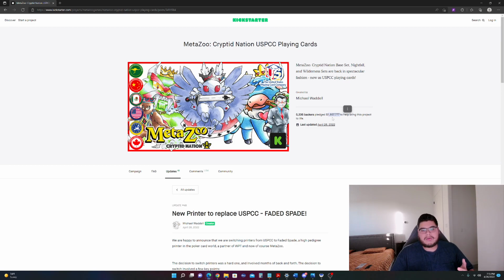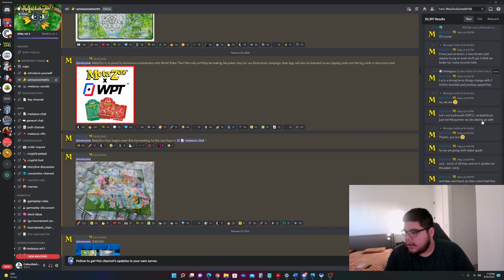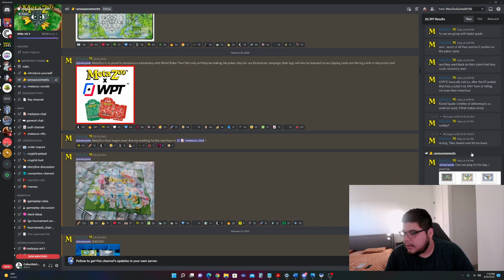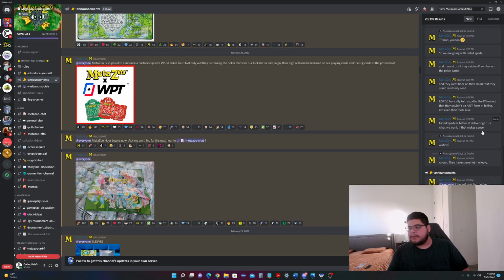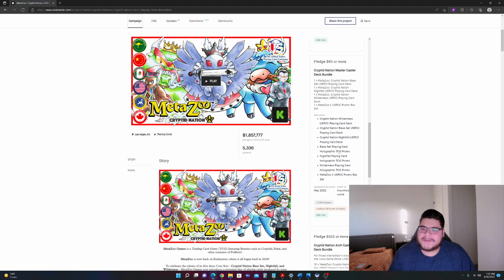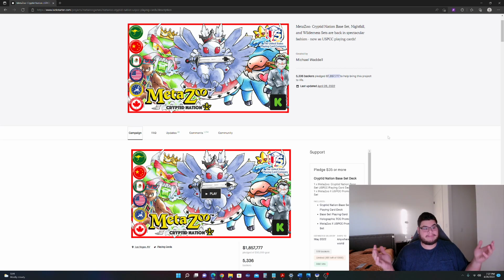This is What Happened With The Metazoo Kickstarter USPCC Partnership